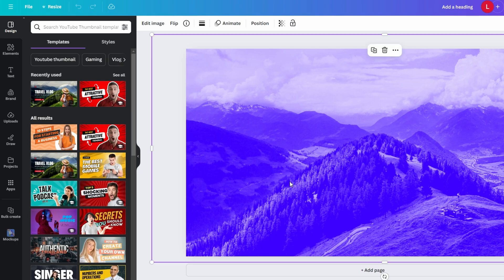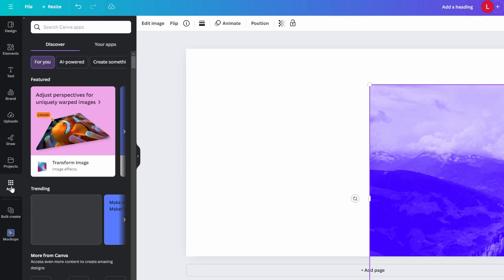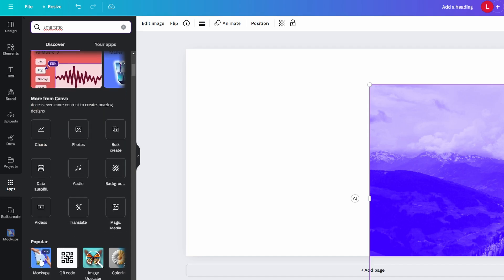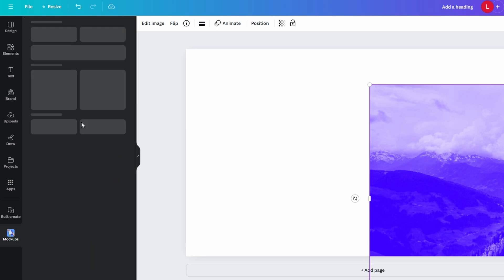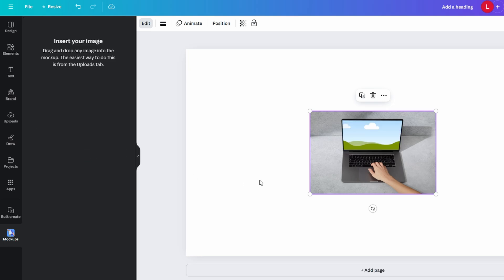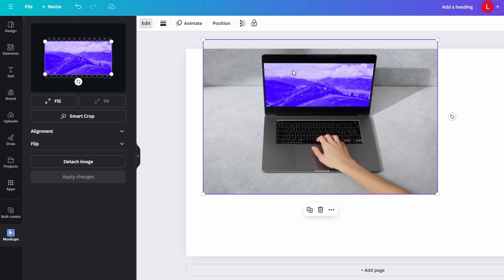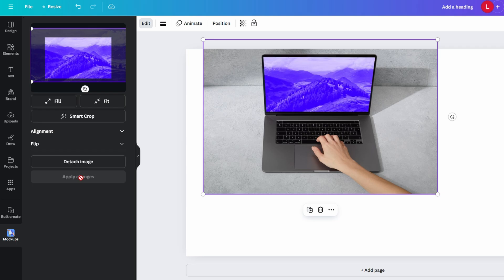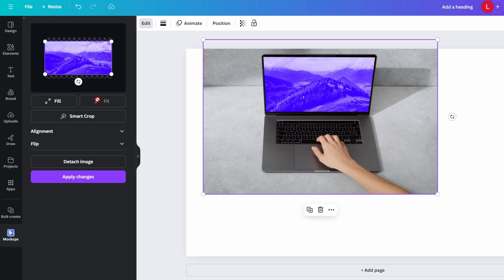Canva Smartmockups | How To Create Mockups in Canva - 2025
Here’s a quick tutorial on how to create a **Smart Mockup** in Canva:

### Step 1: Open Canva and Start a Design
- Log in to your Canva account or sign up using the link provided.
- Create or open an existing design that you want to place into a mockup.

### Step 2: Access Smart Mockups
- On the **left panel**, click on the **Apps** icon.
- In the search bar, type in **Smart Mockups** and select it from the dropdown menu.

### Step 3: Choose a Mockup Template
- Browse through the available mockups, such as **smartphones**, **tablets**, **laptops**, or other products.
- Select the mockup you'd like to use.

### Step 4: Add Your Image
- Once the mockup appears in your design, Insert Your Image.
- Go to the **Uploads** tab to find the image you want to place in the mockup. You can also upload a new image if needed.
- Drag and drop the image into the mockup placeholder, and it will automatically resize to fit the mockup.

### Step 5: Adjust the Mockup
- After the image is placed, you can **resize** and **move** the mockup within your design.
- Use the handles to make the mockup larger or center it in the layout as needed.

### Final Step: Customize and Save
- Once you’re happy with the result, you can customize the rest of your design if needed and then **download** it or **share** it directly from Canva.

That’s it! You’ve successfully created a **Smart Mockup** in Canva. If you want to try other mockups like t-shirts, phones, or business cards, follow the same process.